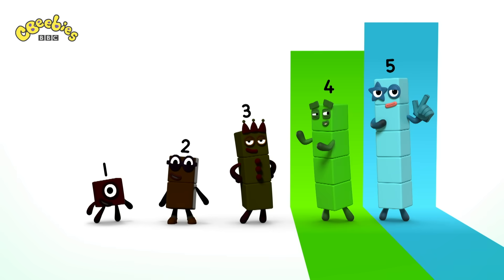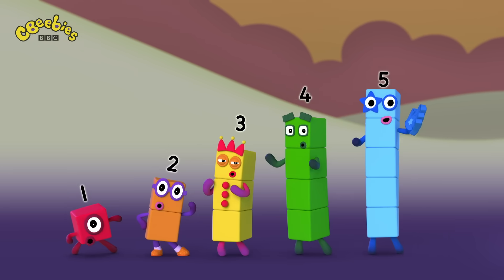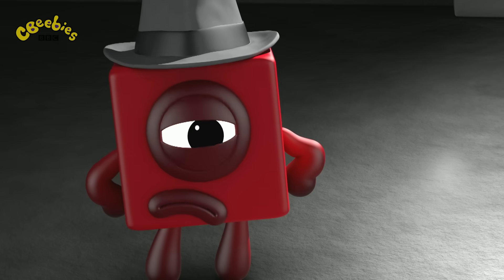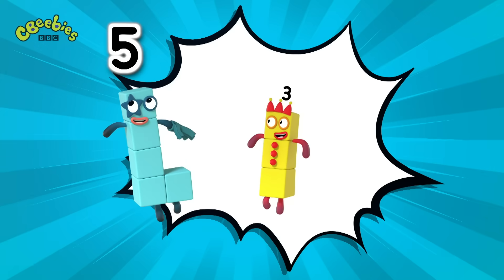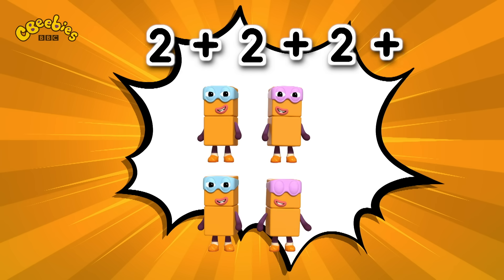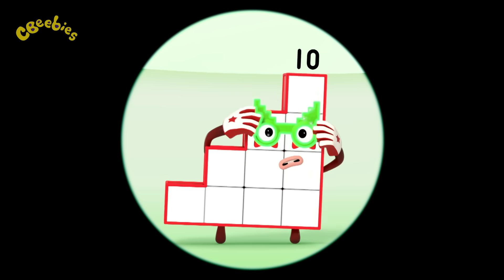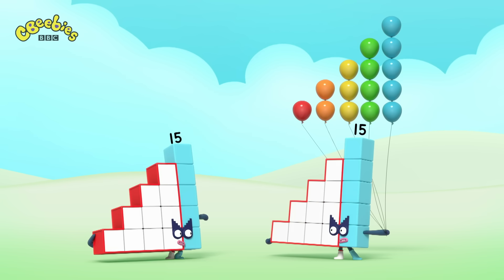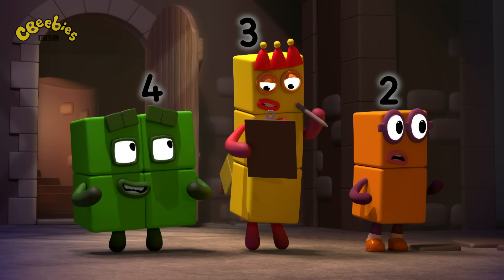Case Closed! | Learn to Count